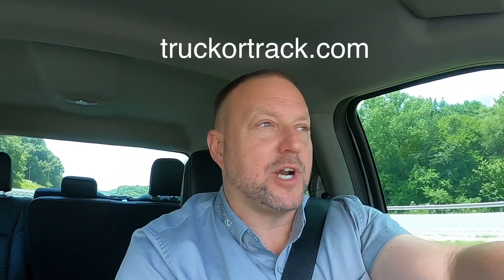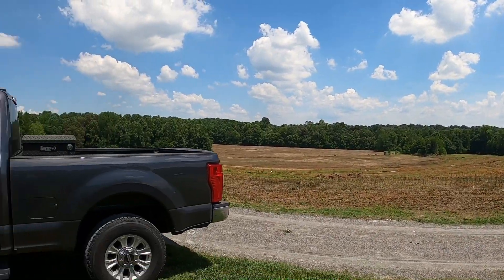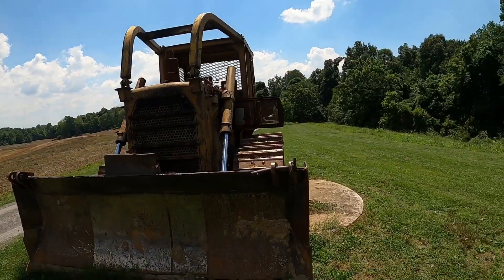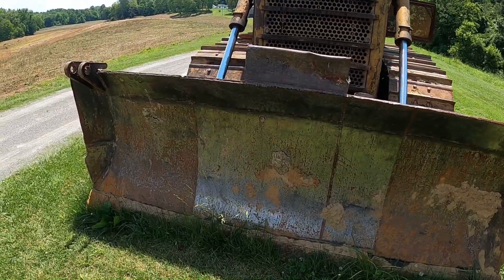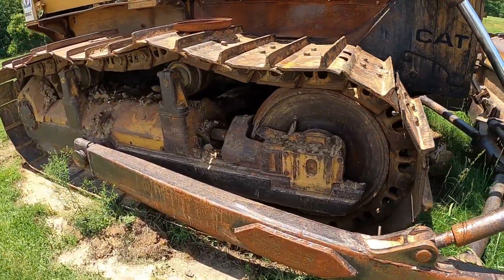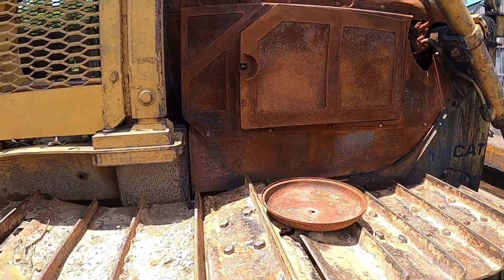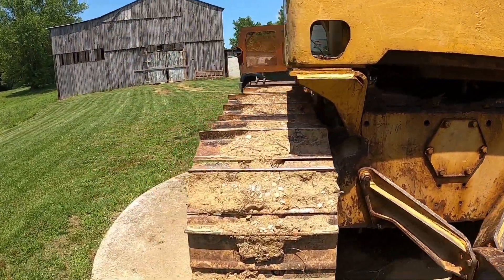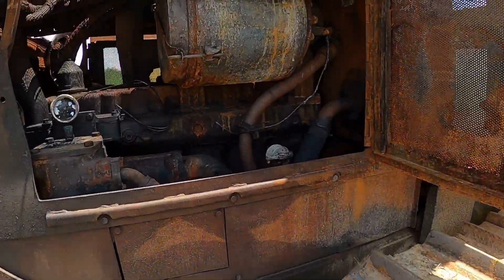Start of Operation D6C Buy, Rebuild to Sell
This is the start of operation D6C. In this part we talk about what to look for when buying a piece of equipment. Now this Dozer does have some issues but we are going to roll the dice. We put each part the Buy, Rebuild and the Sell. Will tell you at the end of the series what we spend and make. So hang on here we go.